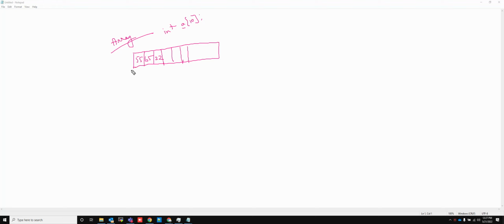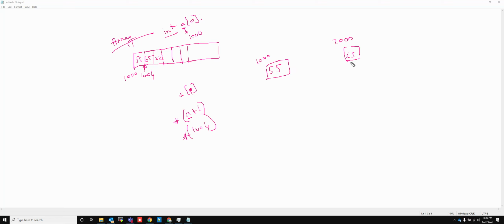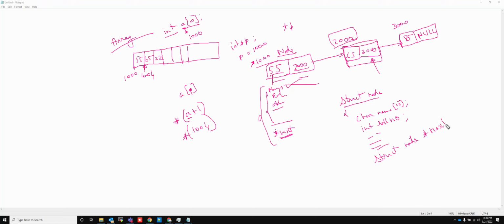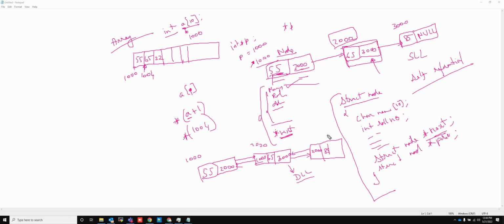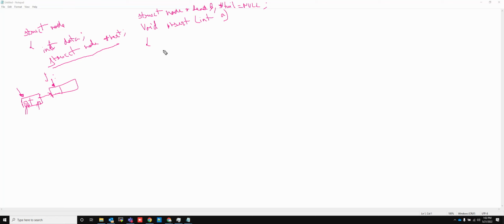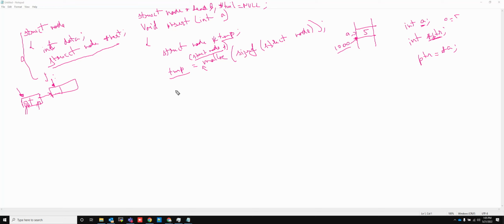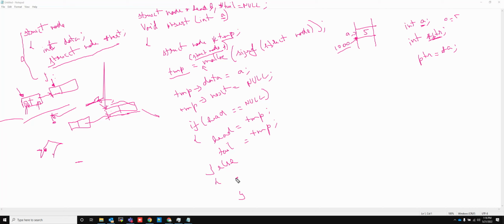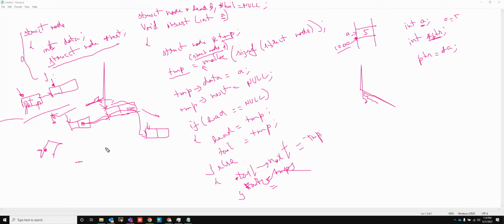Linked List - Basics